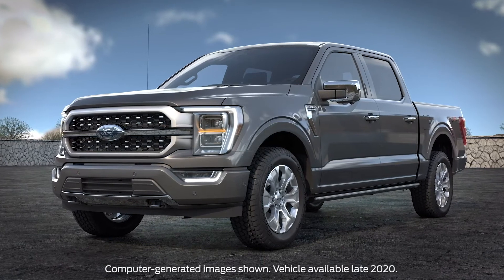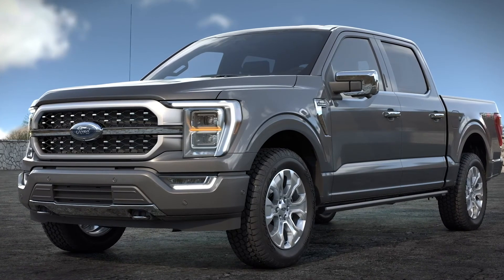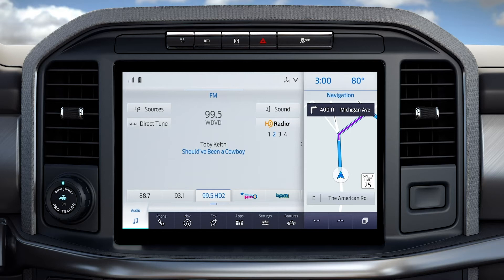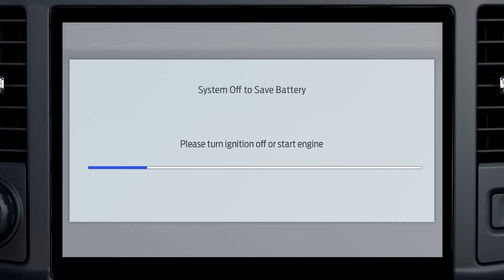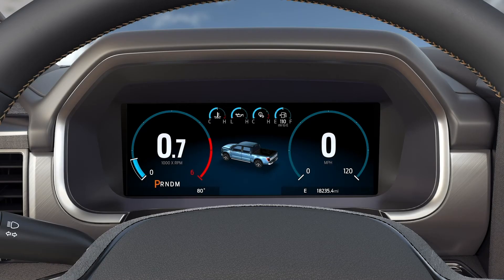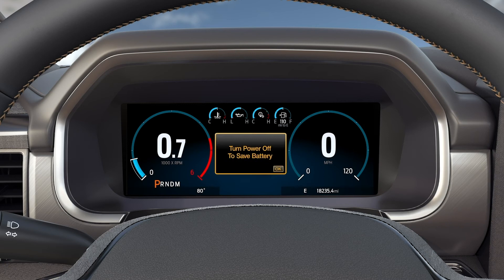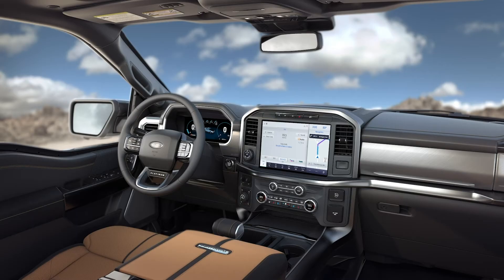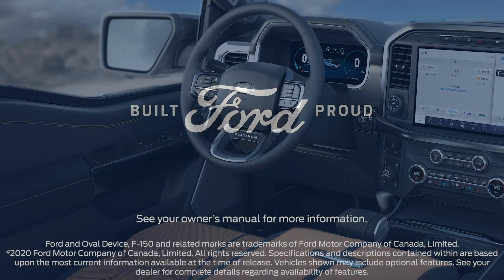Ford F-150®: Battery Management System (Battery Saver)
Did you know, many electronic accessories on your Ford F-150 can be used while the engine is off.  That’s why it has a built-in battery management system.  It helps preserve battery power so your F-150 starts when you need it to.  Let me explain.